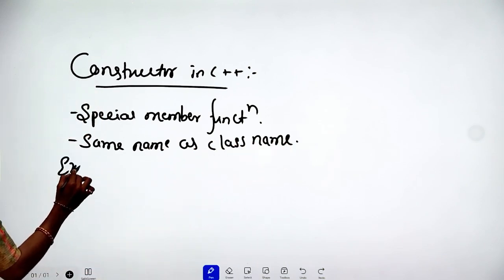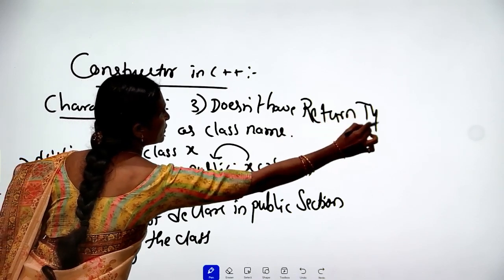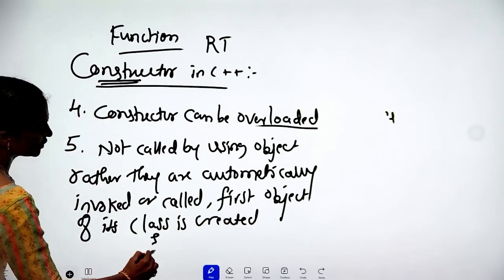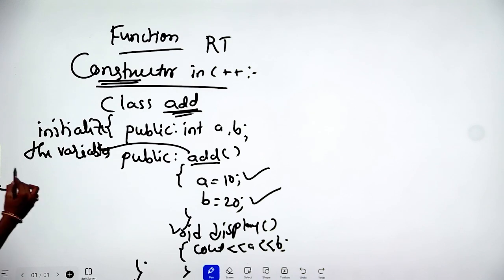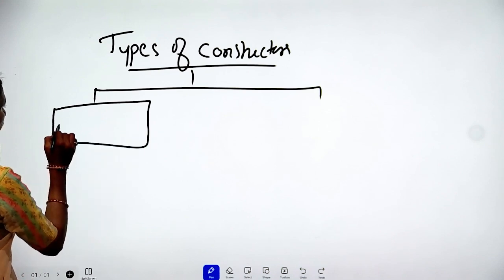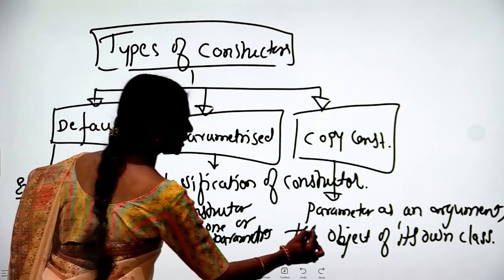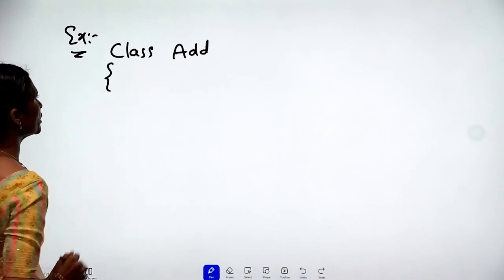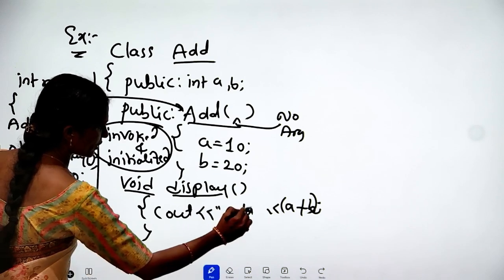constructor in CPP 2025 10 10 12 27 15